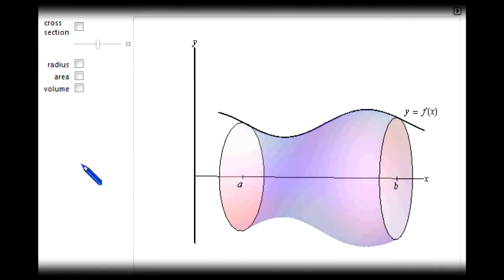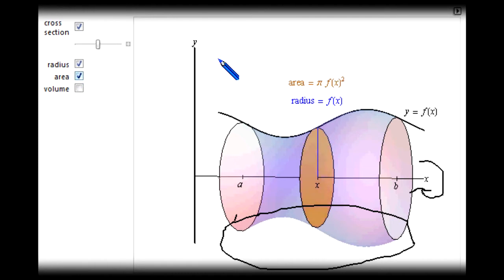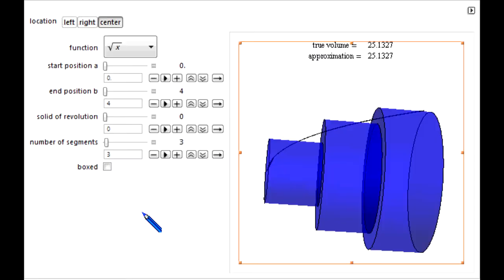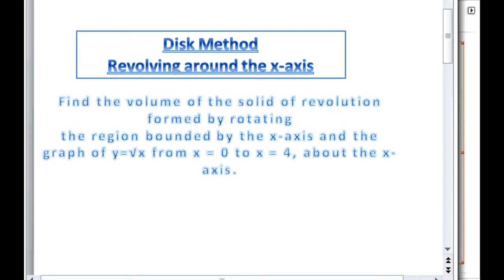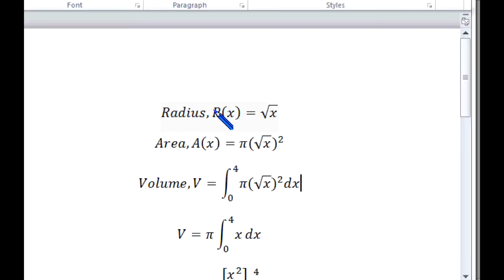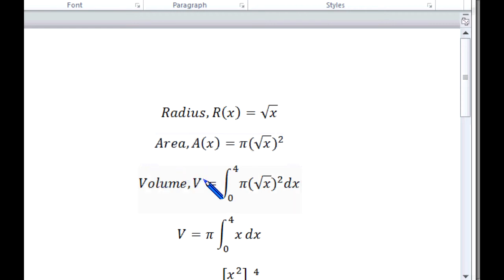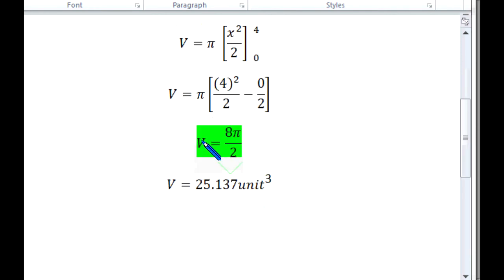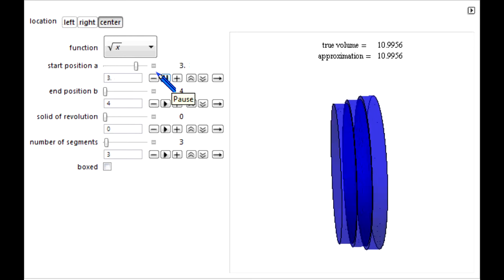Disk Method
Explanation of Solid of revolution using Disk Method